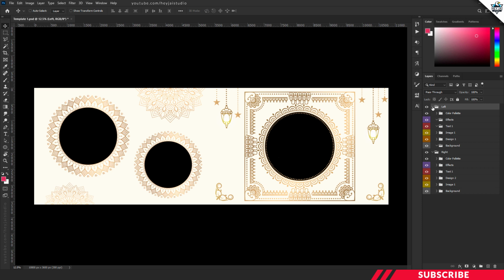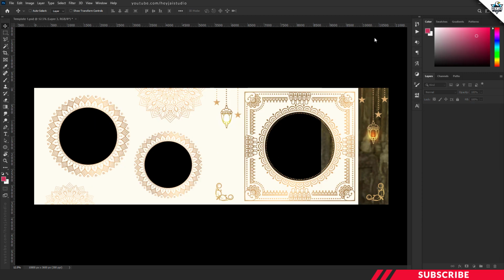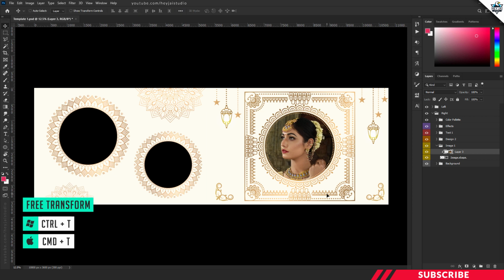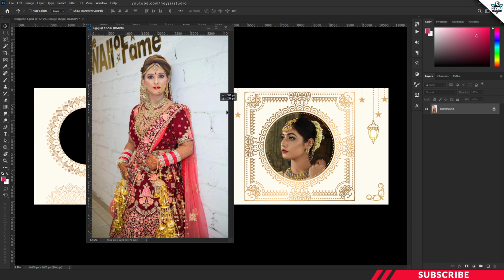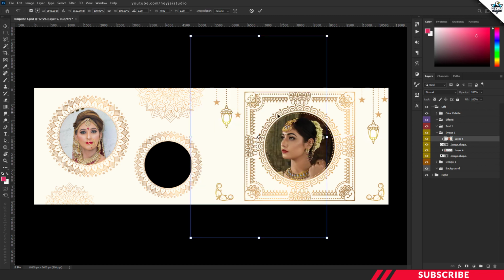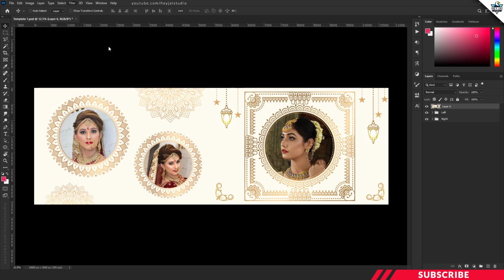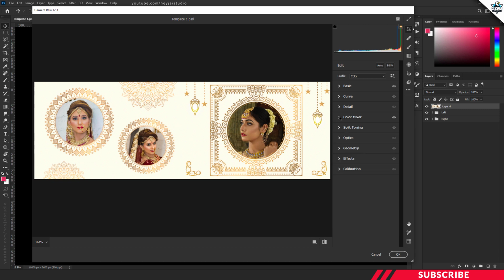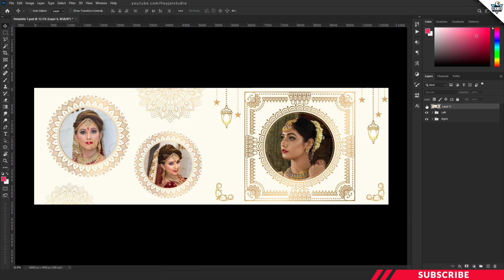Free Wedding Album PSD Templates 💕 | Size : 12x36 | Only For Members | PE134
Members go to Channel community Tab for download link.
To download the Templates Join channel Membership program then go to channel Community Tab and download the templates.
Free premium 12x36 wedding album psd templates
free wedding album
free wedding album templates

📷 Image Credit
Models

Design elements source